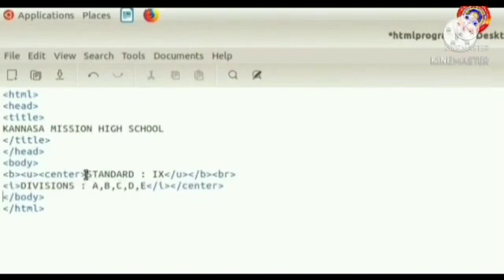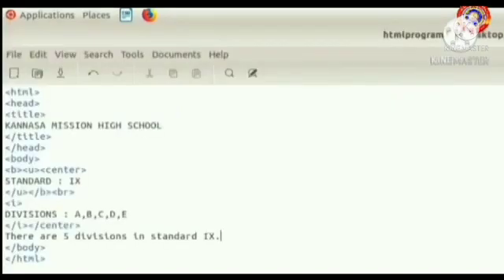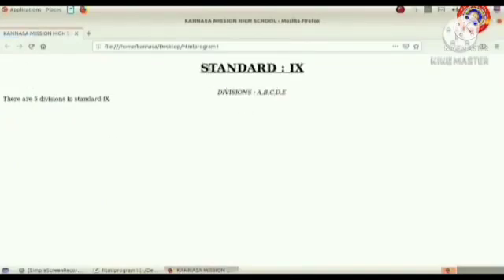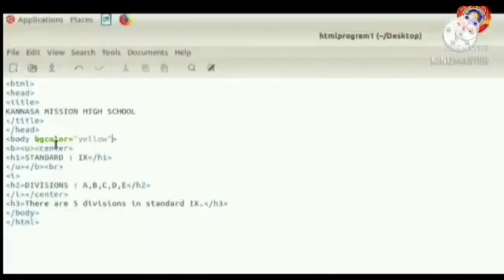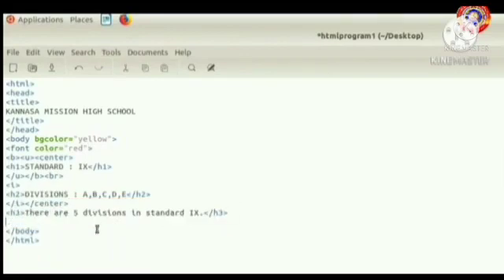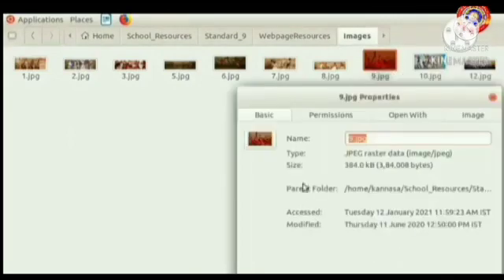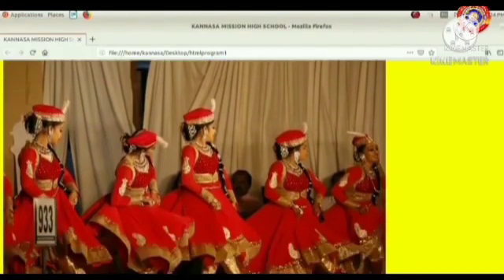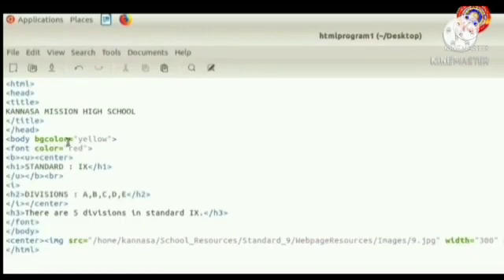Standard 9 IT Chapter 8 Making a webpage Part 3